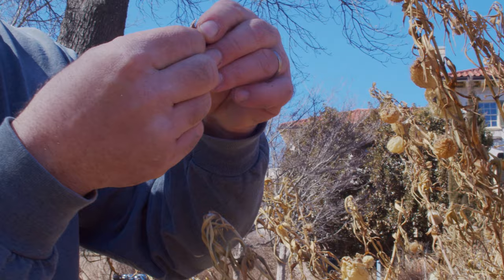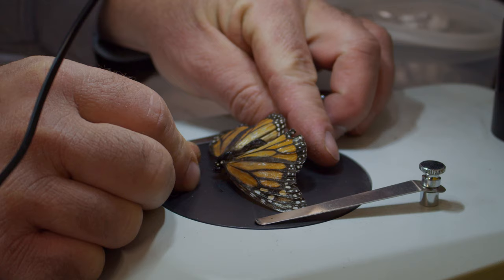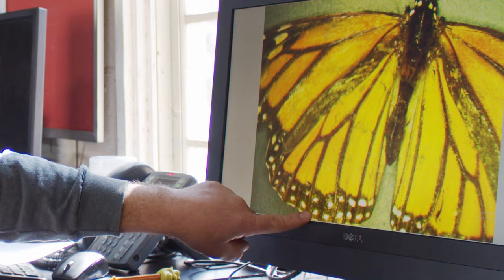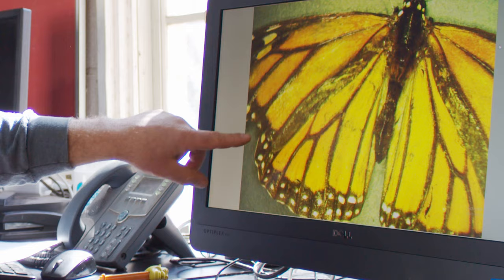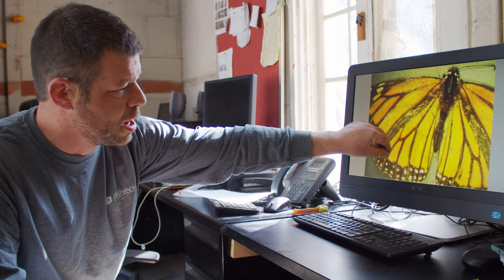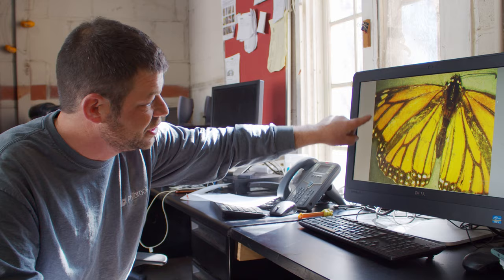Monarch Butterfly with Jack!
We're doing our best to deliver beauty, joy, fun, and moments of peace on a daily basis while practicing social distancing. Help continue our mission to create a more creative and connected community.